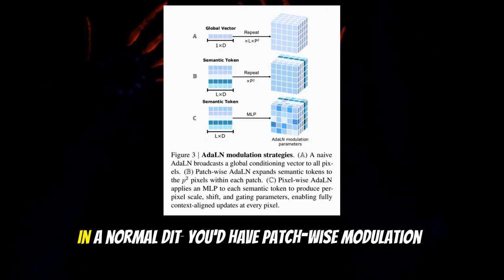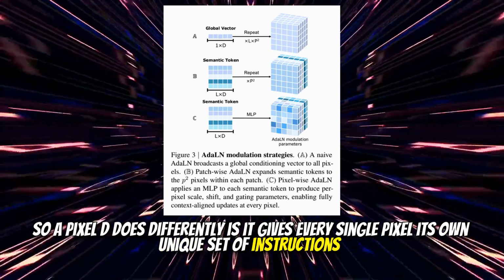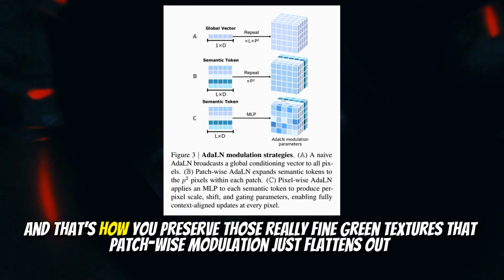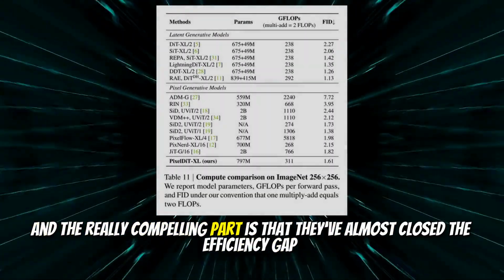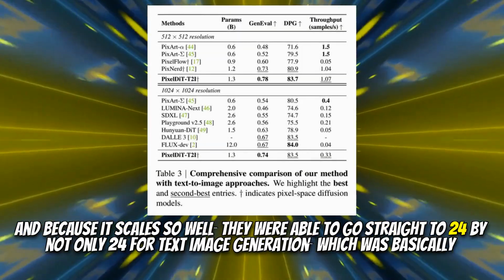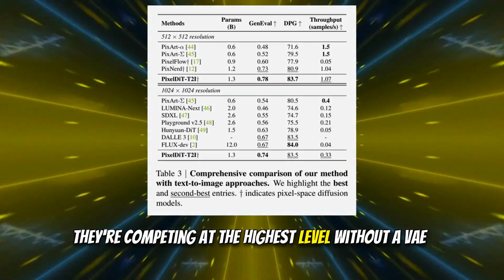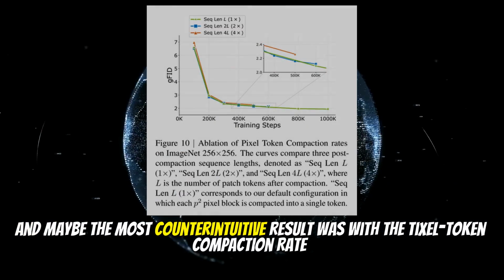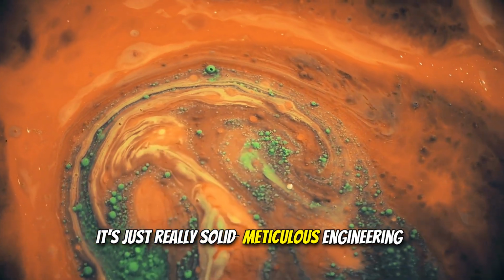PixelDiT: Pixel Diffusion Transformers for Image Generation (Nov 2025)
Title: PixelDiT: Pixel Diffusion Transformers for Image Generation (Nov 2025)

Summary:
PixelDiT is a single-stage, end-to-end Diffusion Transformer (DiT) that operates directly in pixel space, eliminating the need for a pretrained autoencoder which can introduce lossy reconstruction. It features a dual-level architecture with a patch-level DiT for global semantics and a pixel-level DiT for fine texture details. Key techniques like pixel-wise AdaLN modulation and token compaction enable efficient training while preserving high-fidelity textures. PixelDiT achieves state-of-the-art results for pixel-space models on ImageNet generation (1.61 FID) and demonstrates competitive performance in high-resolution text-to-image tasks, approaching the quality of top latent diffusion models.

Key Topics:
- Pixel-space Diffusion
- Diffusion Transformers (DiTs)
- Image Generation
- Text-to-Image Generation
- End-to-end Model
- Dual-level Architecture
- Pixel-wise AdaLN
- Token Compaction

Chapters:
00:00 - Challenging Diffusion Status Quo
01:46 - The VAE Bottleneck
03:56 - Dual-Level Architecture
05:18 - Pixel-Wise Modulation
06:52 - Pixel Token Compaction
08:18 - Performance and Benchmarks
09:48 - Editing Without Artifacts
11:00 - Ablation Study Insights
12:20 - Conclusion and Future